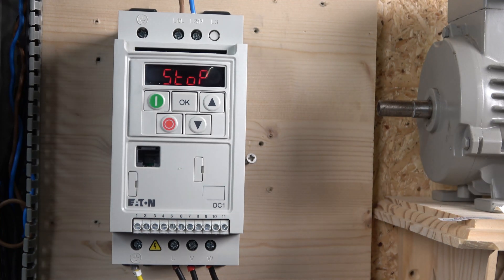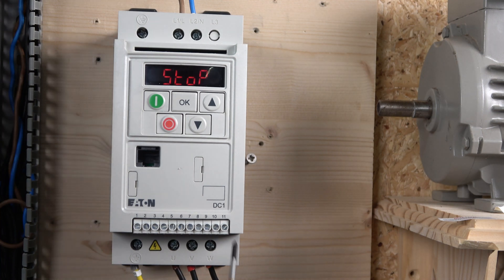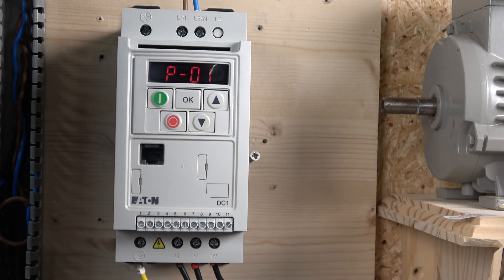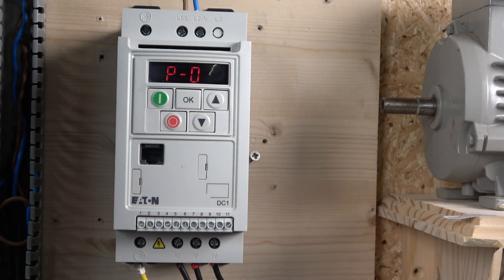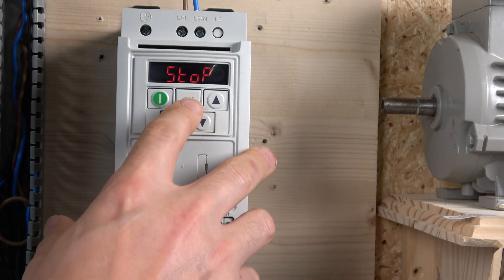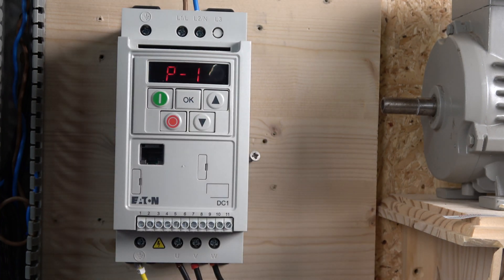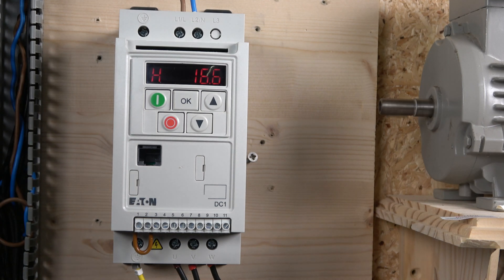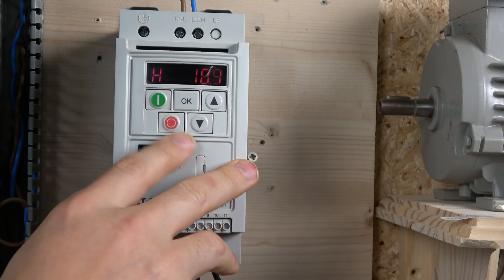Eaton PowerXL DC1 VFD, local run, commissioning , parameter set up, Factory reset. ( English)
Eaton PowerXL DC1 VFD, local run, commissioning , parameter set up, Factory reset. For manuals, parts and related videos, please see below.

Eaton PowerXL DC1 Drive
Eaton PowerXL DC1 manual: